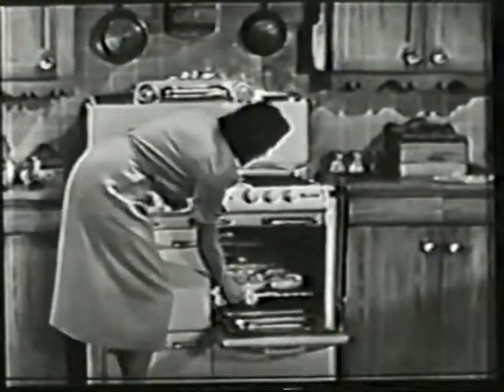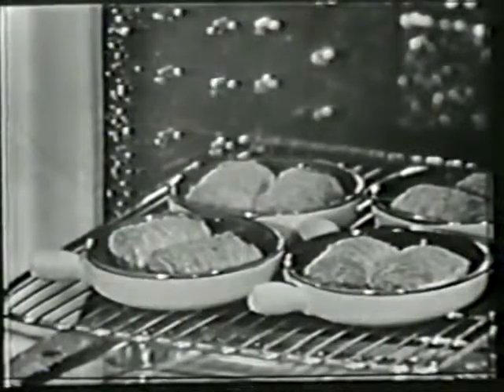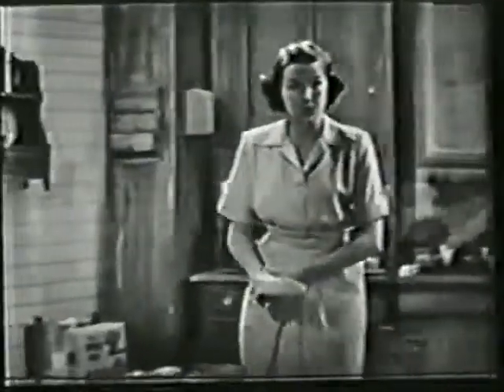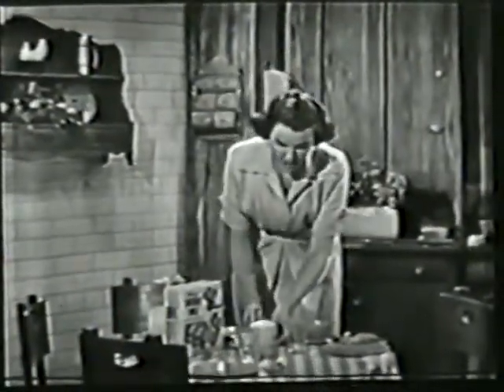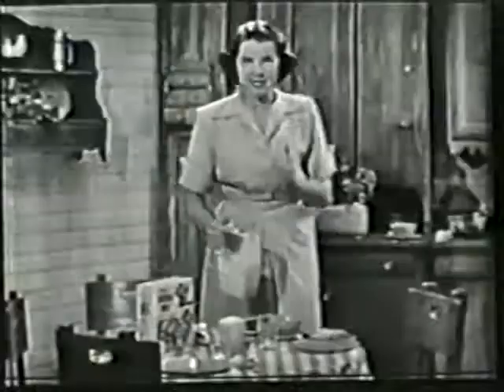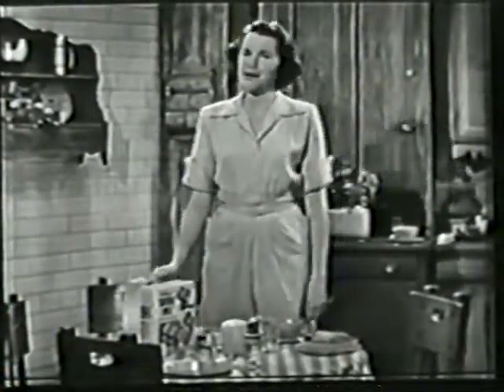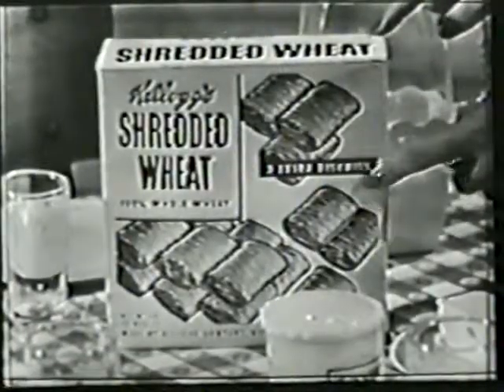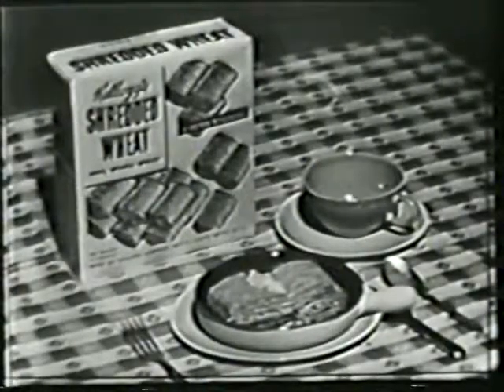1952 Commercial for Kellogg's Shredded Wheat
A 1952 commercial for Kellogg's Shredded Wheat.

Classic TV Commercial; Television; 1950s; 50s; Fifties; Advertising; Advertisement; 1952;